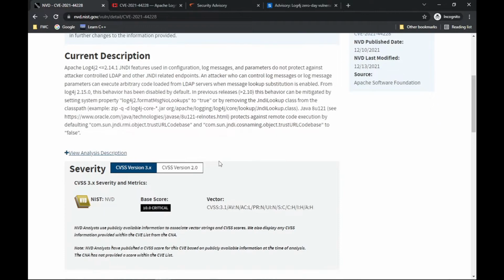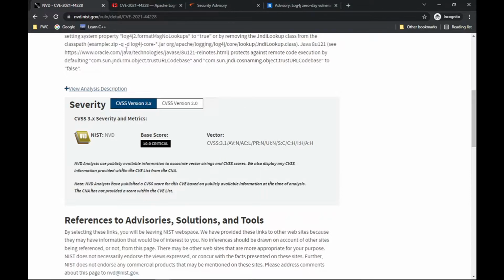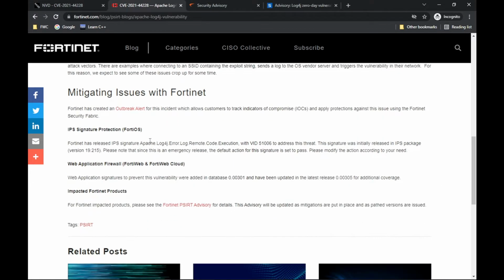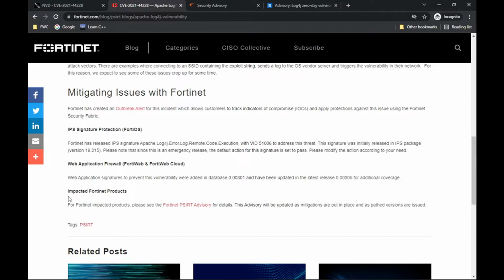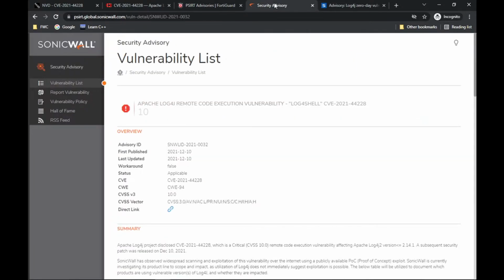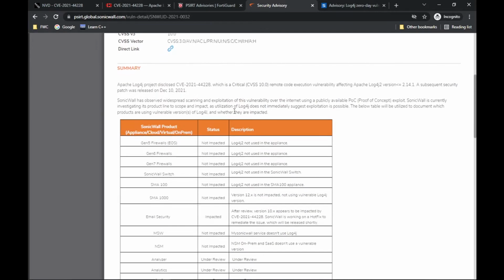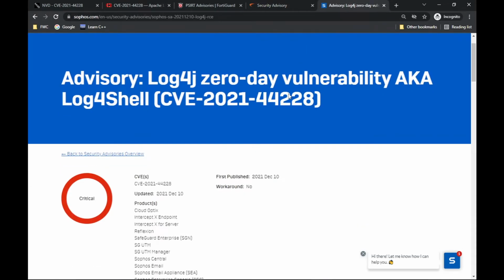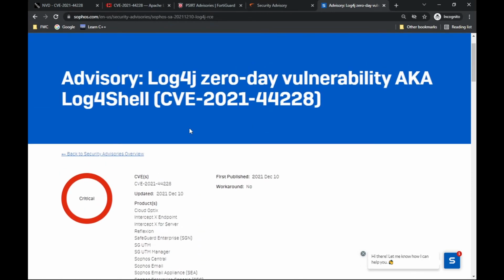Are you impacted by log4j vulnerability?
Log4J dose it effect you? how to you know. We will take a dive into it and see what steps you should be taking to keep yourself and your business secure during these times.

Sounds by News End Signature by mansardian from Freesounds.com